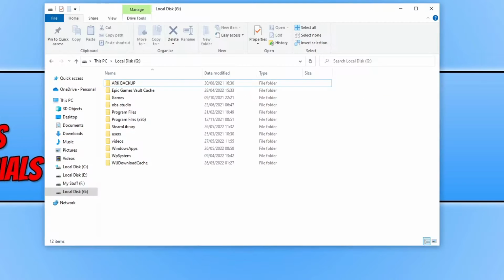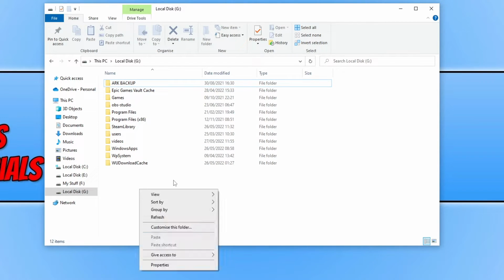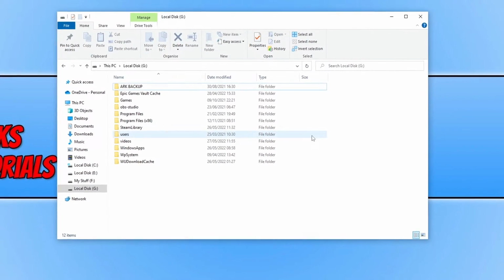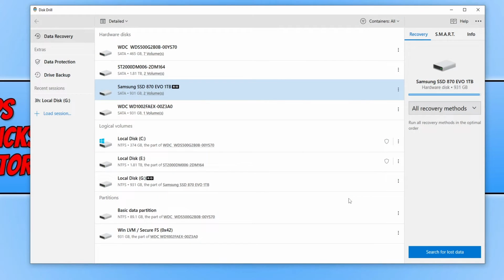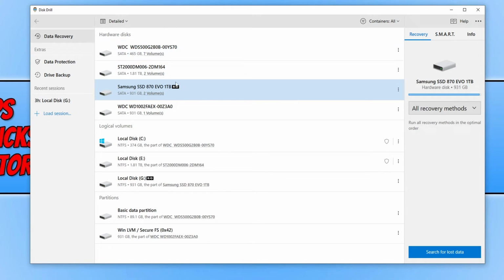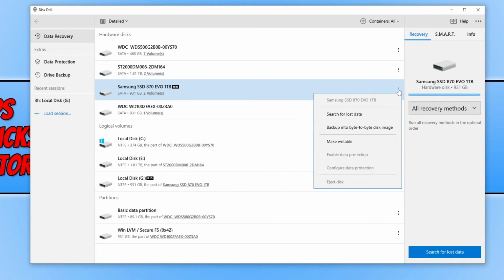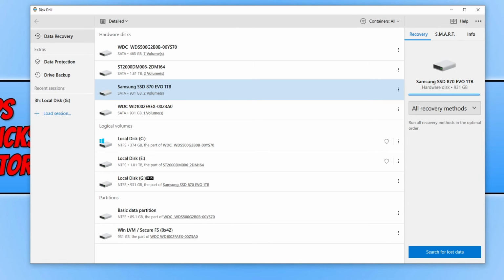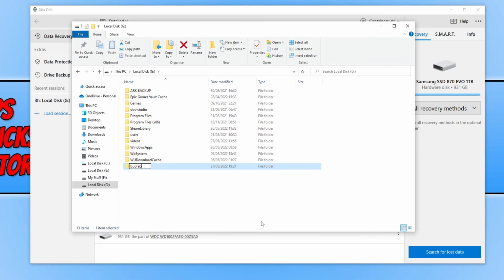Disk Drill Locked Hard Drive Fix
Nothing Works On Hard Drive After Using Disk Drill

In this video, I will be showing you how to fix Disk Drill locking your hard drive. If you have recently used a program called Disk Drill to recover some files that you have deleted off your Windows computer, and then discovered that you can no longer write, edit or do anything on the hard drive. If it's become locked since using Disk Drill then don't panic, as there is a reason why this has happened. So follow the steps in the video to unlock your hard drive that was locked by Disk Drill.